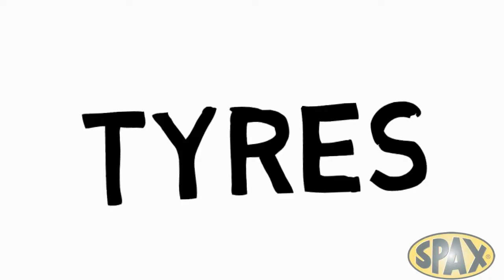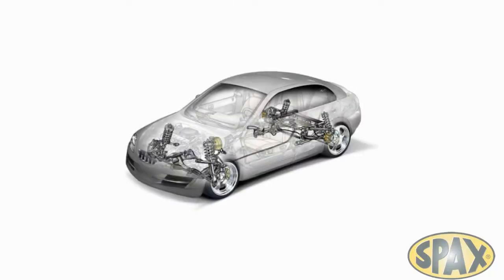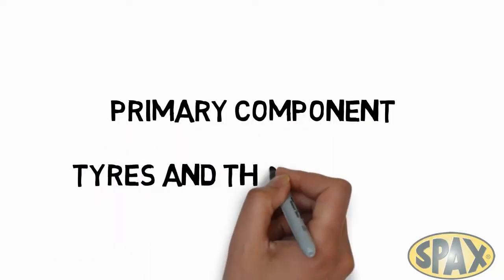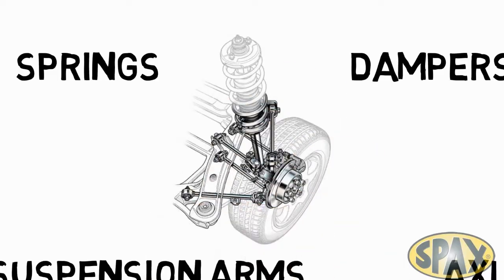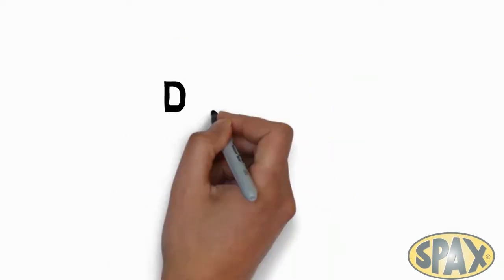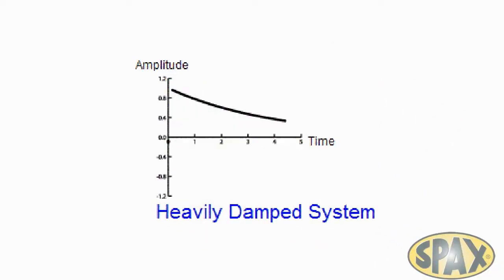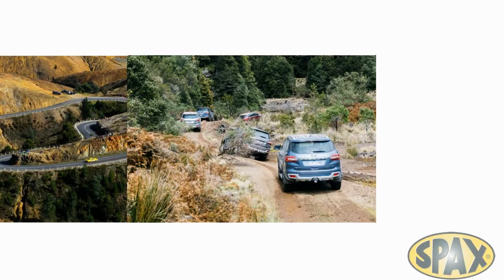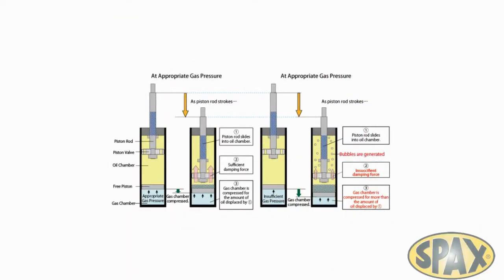Suspension 101 by SPAX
Suspension is the unsung hero of vehicle comfort and performance.  Most of us take it for granted until it fails.  We at SPAX, live and breath suspension and hope this short video will help you appreciate just what it does for you.